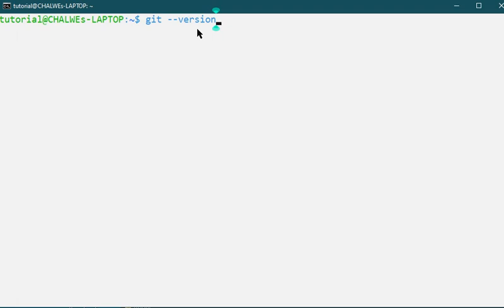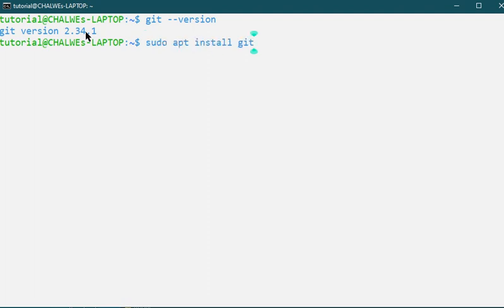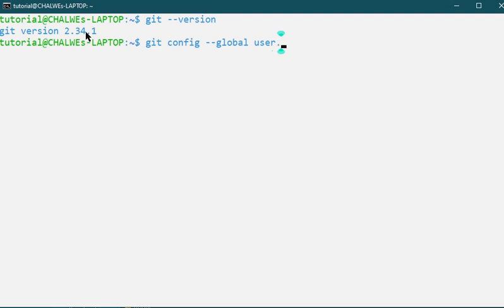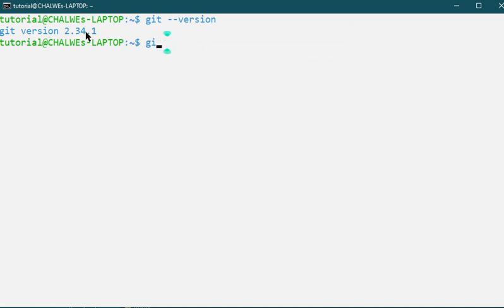0x01. Git-git installation and configuration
this is a brief video on how to install git onto your machine and how to configure it.